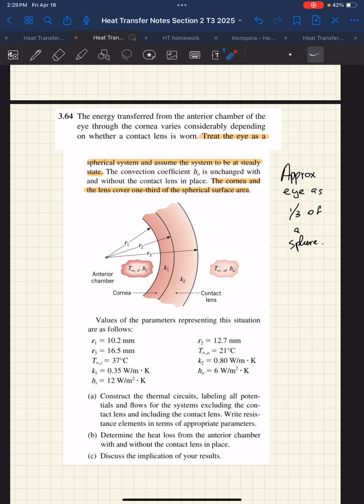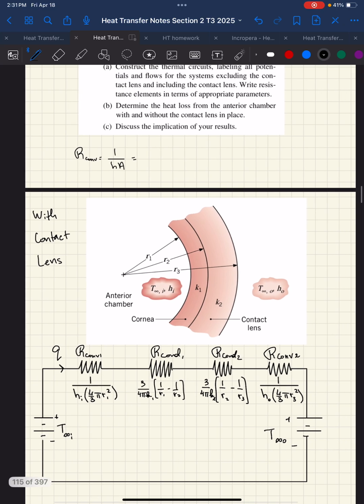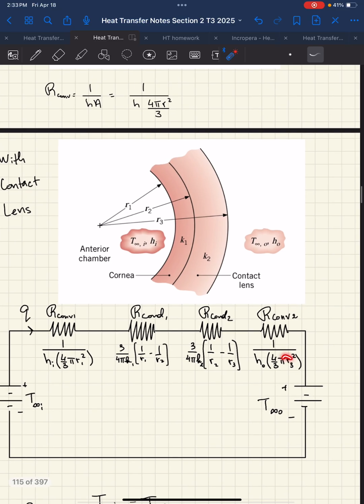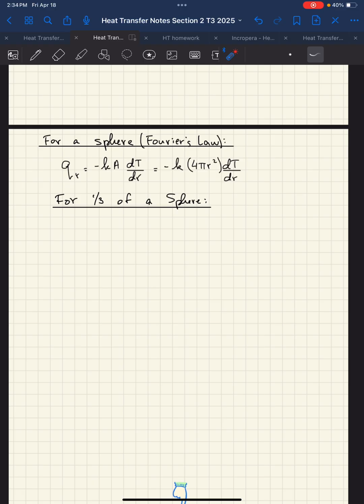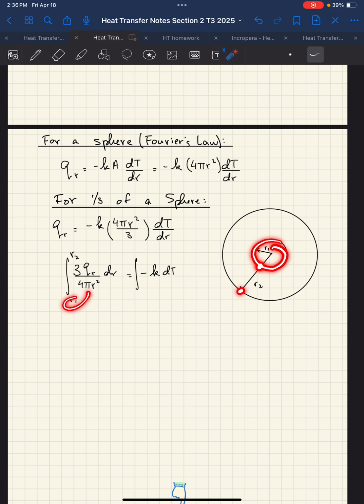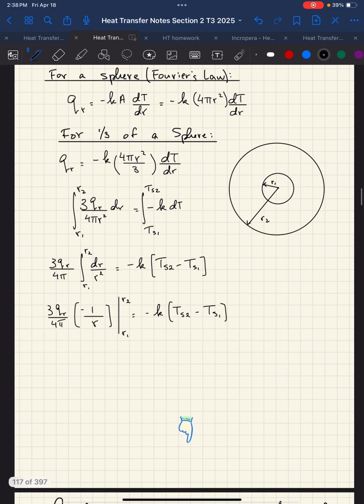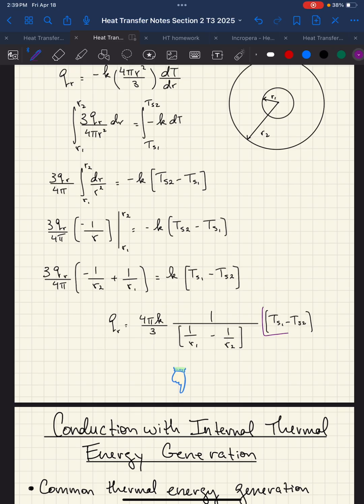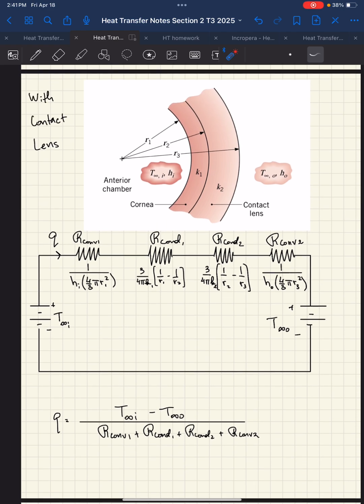Contact Lens Question - Finding the Thermal Resistance of 1/3 of a sphere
How to get the thermal resistance for the contact lens question from Incropera